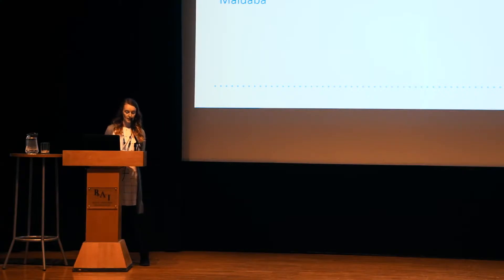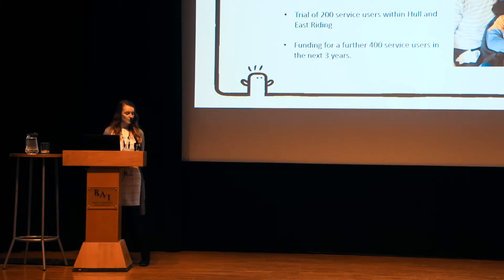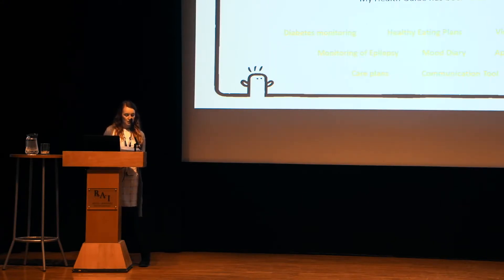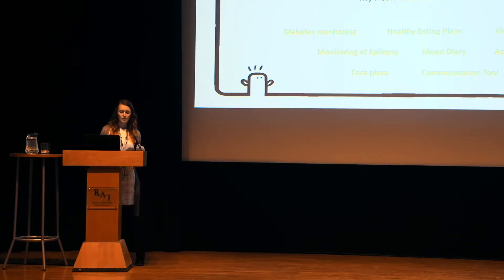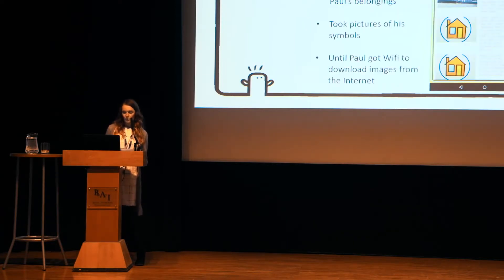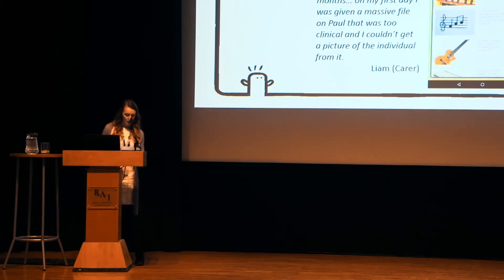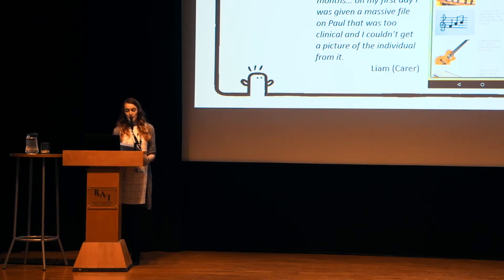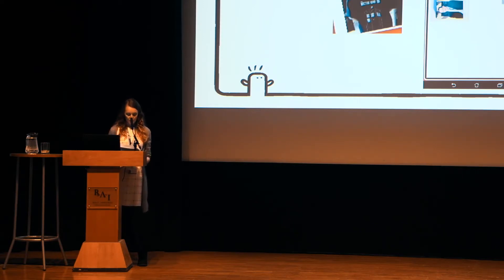Innovation Carousel: Chloe Southern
Chloe Southern has worked with adults with Learning Disabilities and/or Autism Spectrum Condition for the last six years.

As a Champion for the My Health Guide app, Chloe has been distributing, training and supporting individuals and their families, carers and staff team with this technology. Through the use of the app, Chloe has begun Life Story work with individuals with onset of dementia. Her main interest is improving the quality of life for individuals with Learning Disabilities and associated conditions.